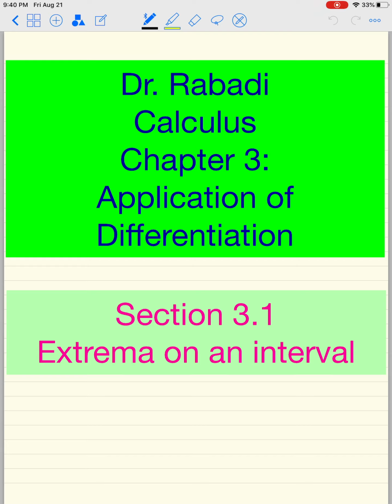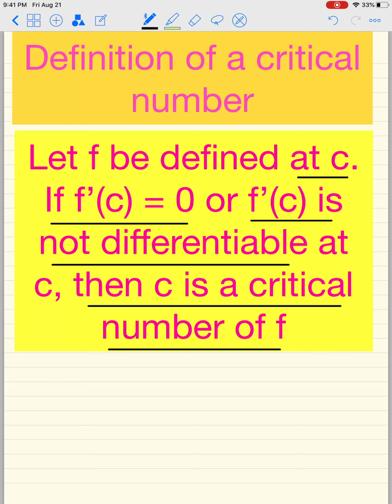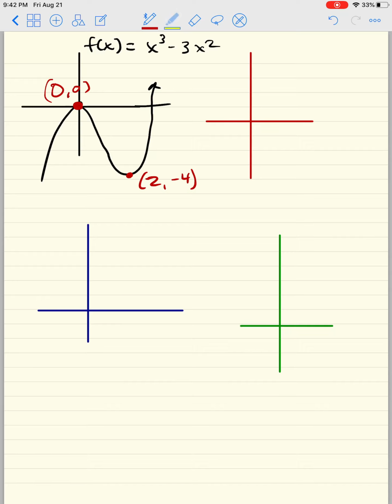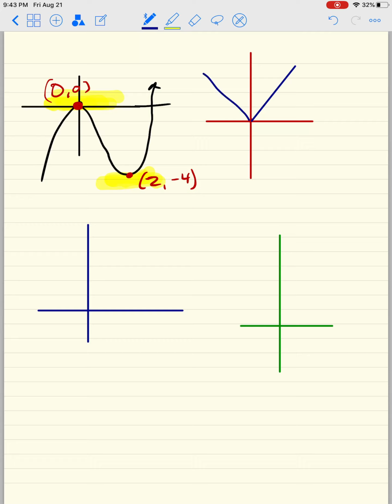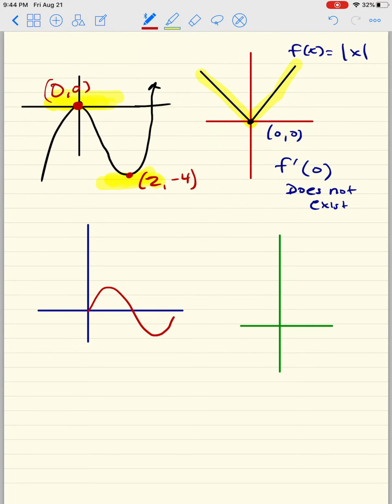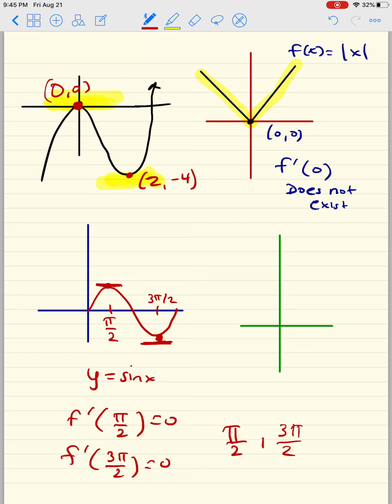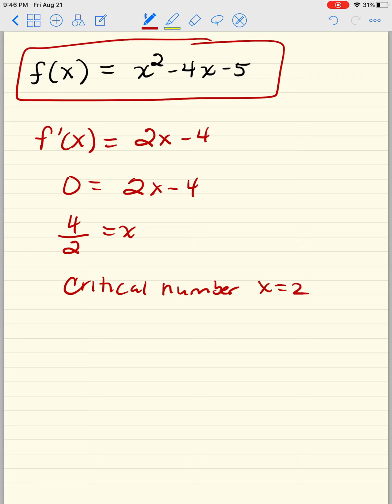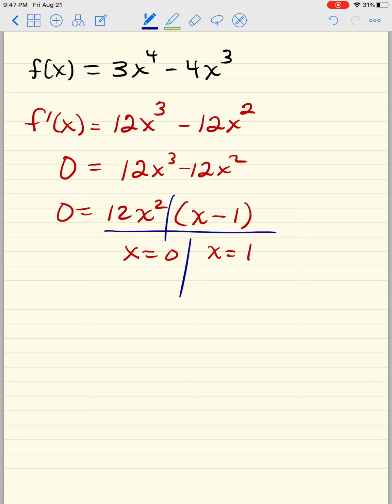Calculus application of derivative ch 3.1 critical numbers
In this video you will learn how to find critical numbers